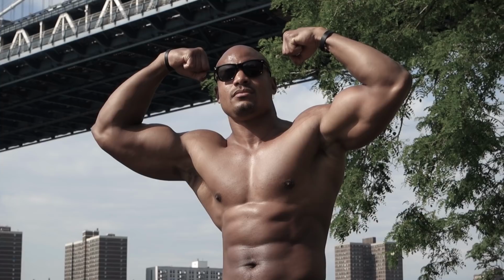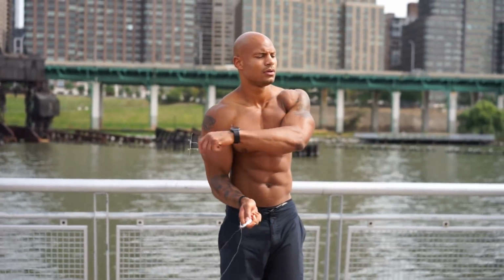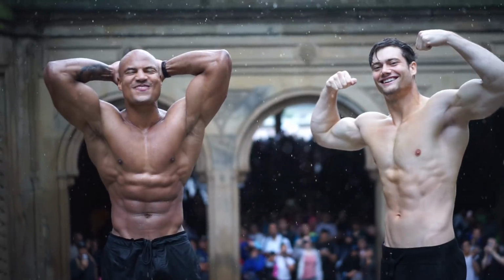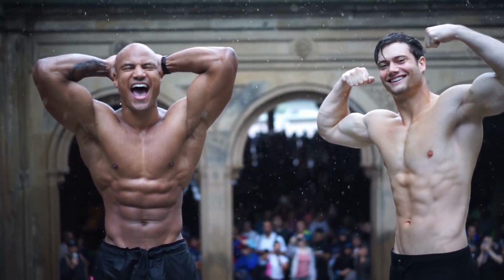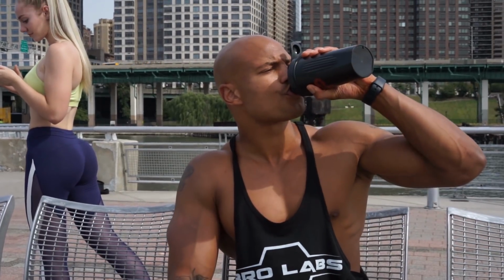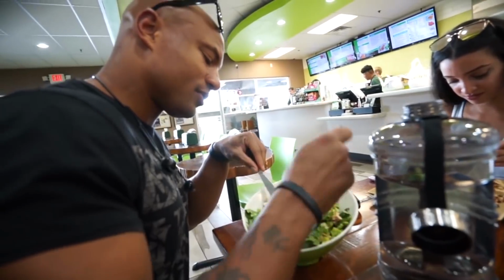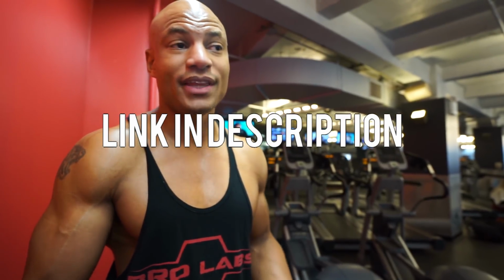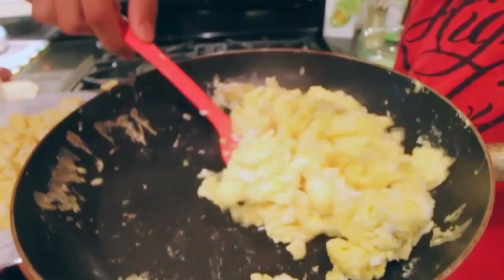How To Get An AESTHETIC Jawline In 2 Weeks WITHOUT Jawline Face Exercises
🏆 Learn The 10 Easy-To-Follow Steps Anyone Can Use To Become An Online Trainer: